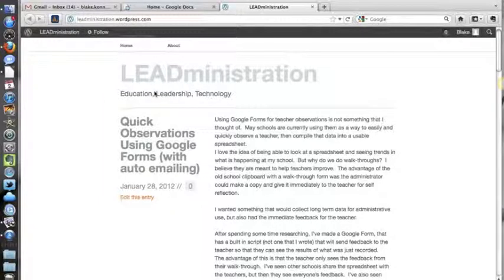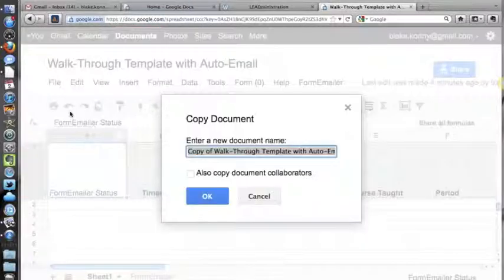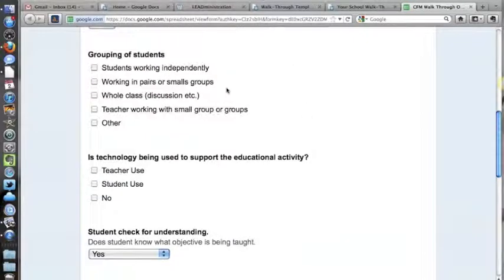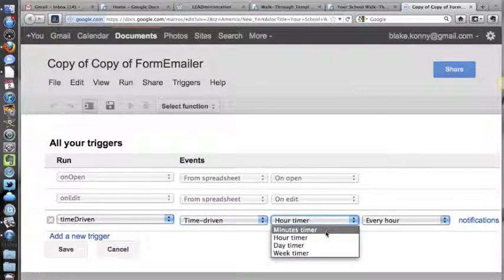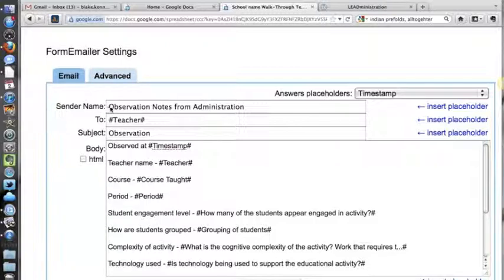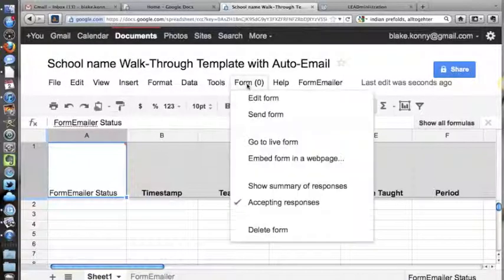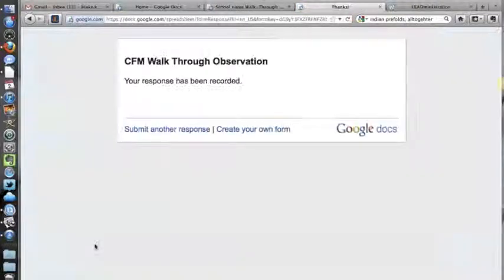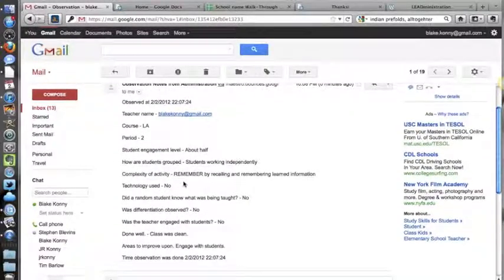Walk Through How To.m4v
Shows how to use Google Forms to do a quick walk-through of classrooms and automatically email teachers their feedback.